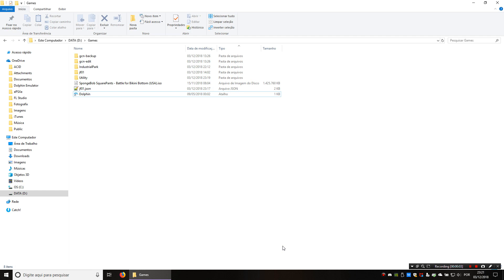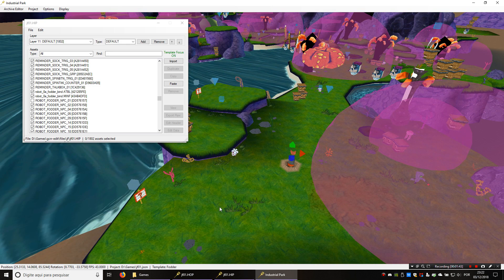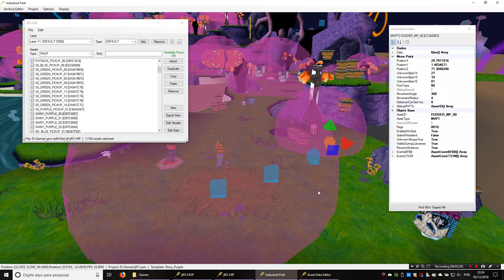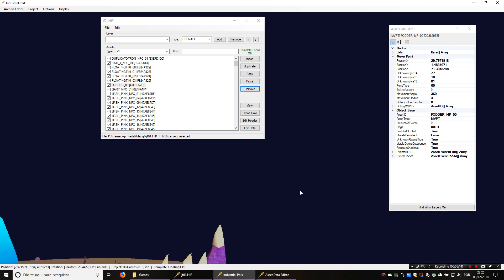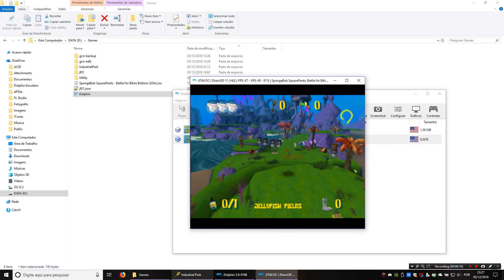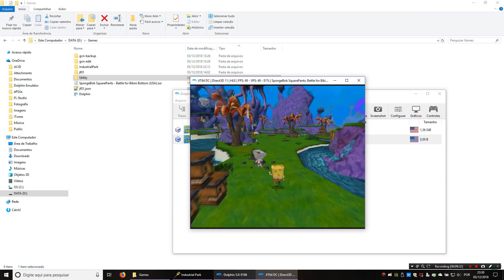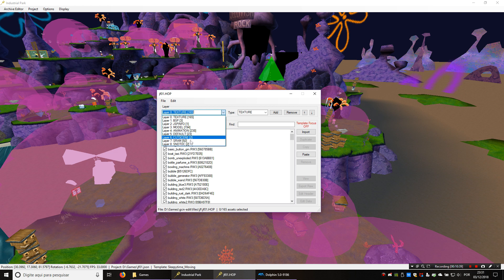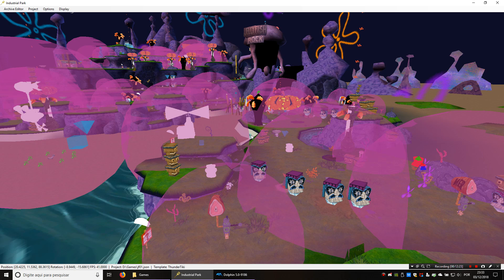[OLD] BFBB Modding Tutorial #4 - Enemies, Templates and Asset Porting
NOTE: In the most recent Industrial Park versions, you can click on Tools -- Download IndustrialPark-EditorFiles and the program will automatically download the EditorFiles repository (folder containing enemies and other files for you to import, which is shown in the video) to a folder under Resources.

This is the fourth video on a series on Spongebob Squarepants: Battle For Bikini Bottom modding. If you haven't yet, please watch the first videos as we pick up from where we left.
In this video, we talk about placing asset templates and importing assets from external HIP files.